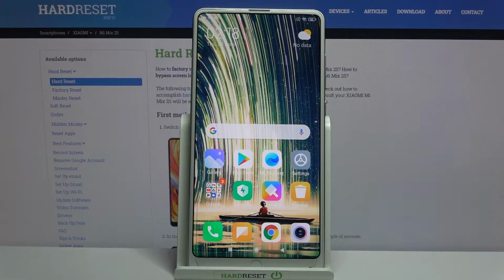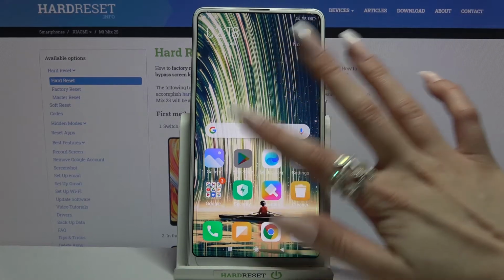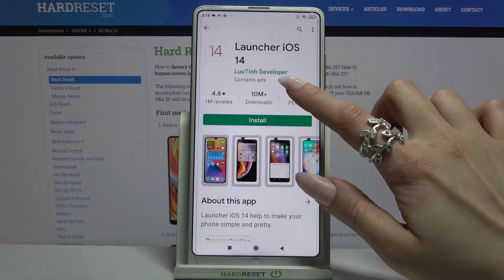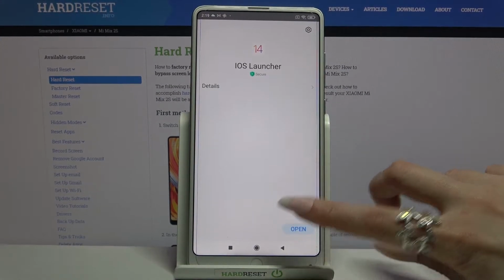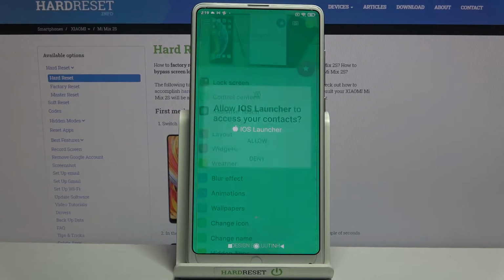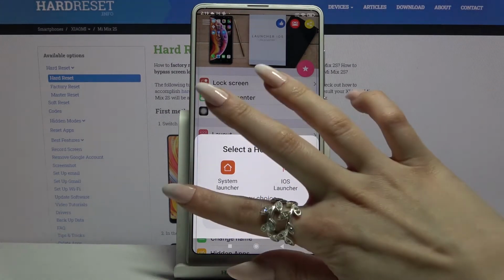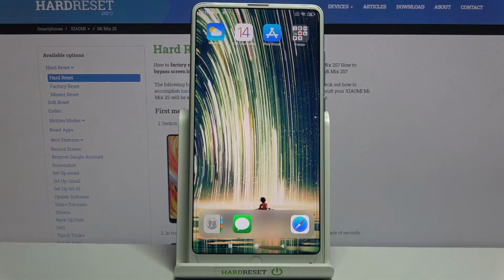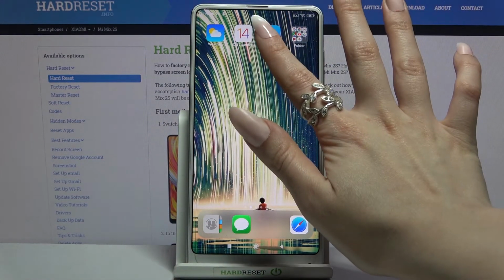How to Apply iOS Launcher on XIAOMI Mi Mix 2S – Download and Apply iOS Launcher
Learn more info about XIAOMI Mi Mix 2S:
If you are wondering how much the iPhone interface differs from an Android smartphone, you should download iOS Launcher on your XIAOMI Mi Mix 2S. Our specialist will help you download the iOS launcher for this XIAOMI model and help you apply it. See for yourself which interface is more user-friendly. If you want to discover more tricks for XIAOMI Mi Mix 2s then visit our YouTube channel.